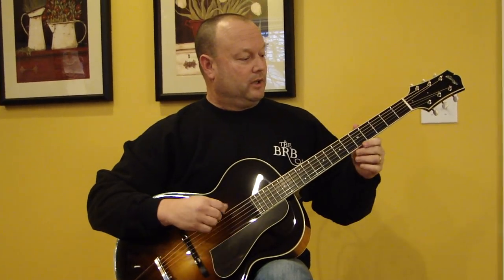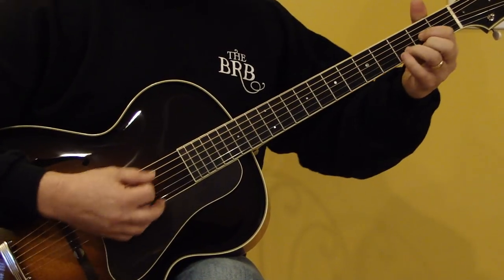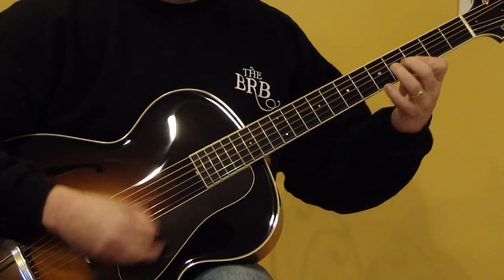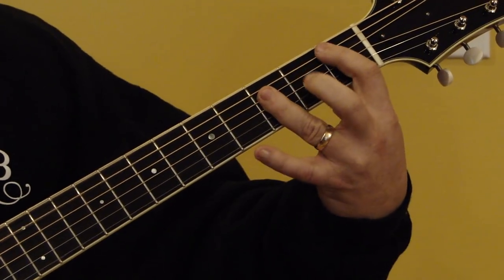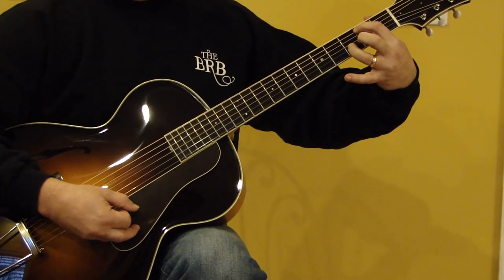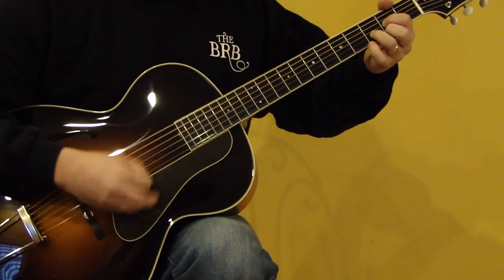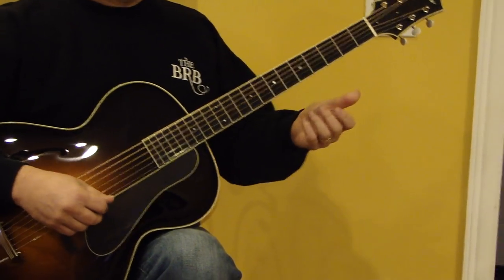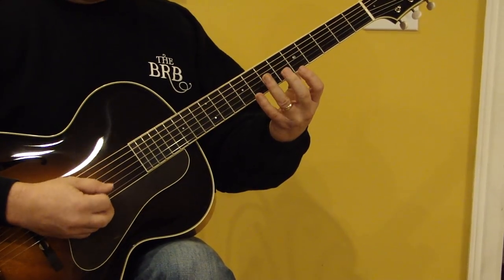Fooling Yourself/Styx (tutorial) - cover by Tonedr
guitar - Collings AT16